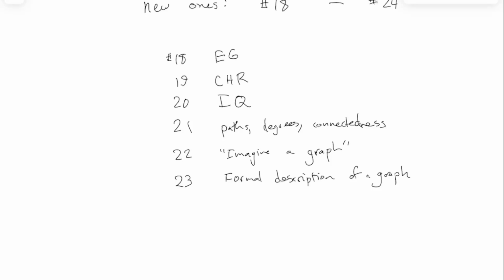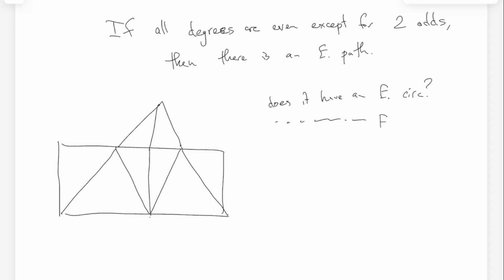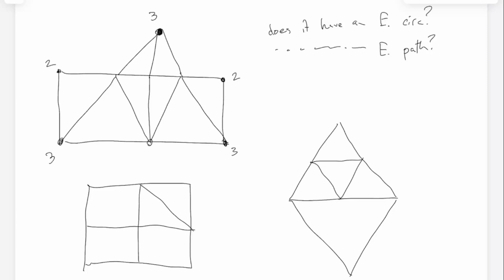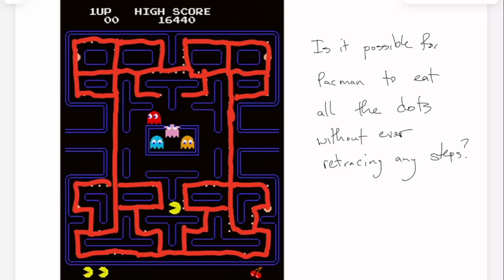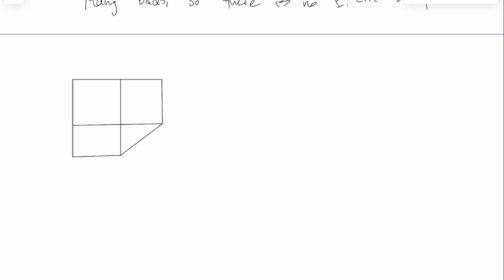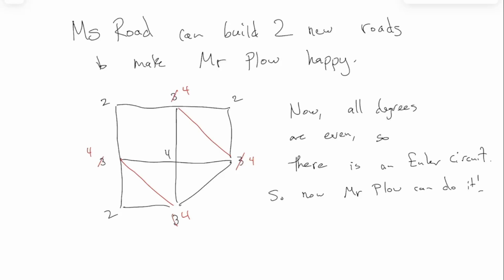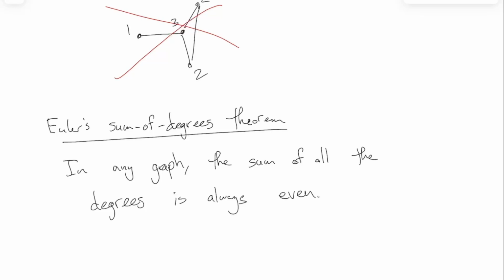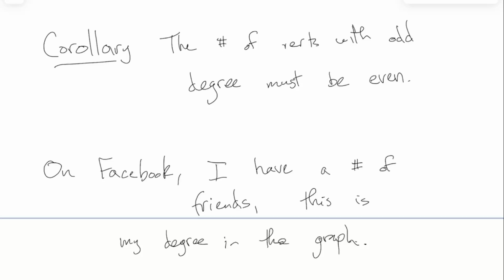Math Explorations, ep26: Euler circuits & paths (Nov 6, 2024)